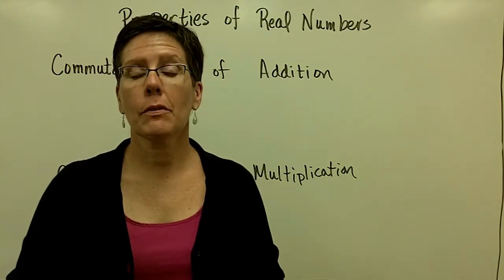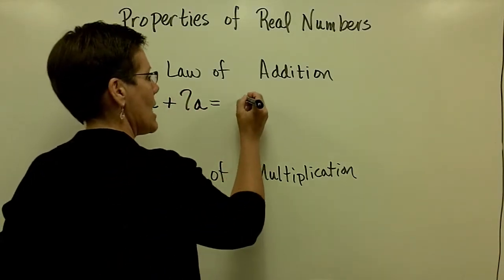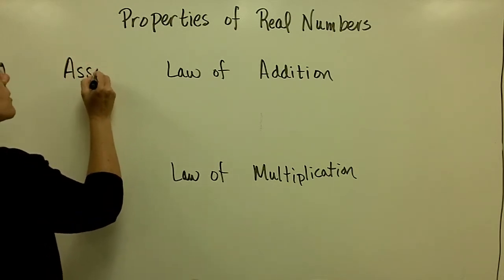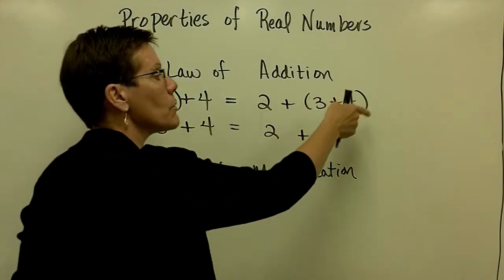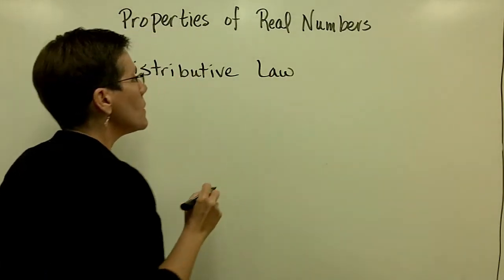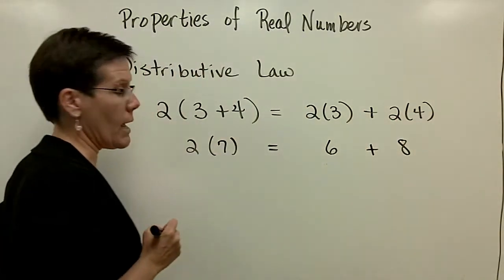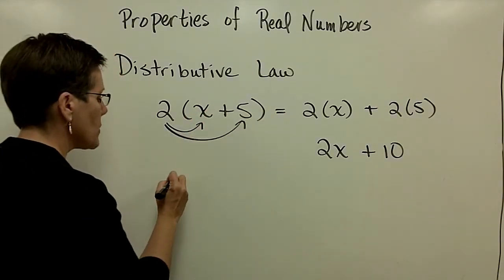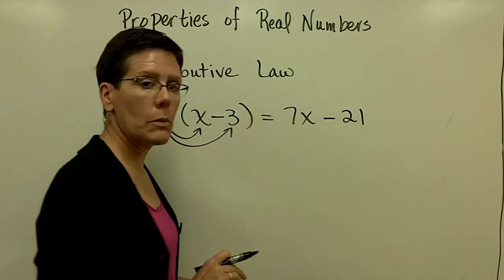11- Introductory Algebra - Properties of Real Numbers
A short video lecture on the properties of real numbers for Introductory Algebra students. Starfish award winning instructor Pat Kopf steps in front of the camera for a series of videos to support her Math 101 classes at Kellogg Community College.